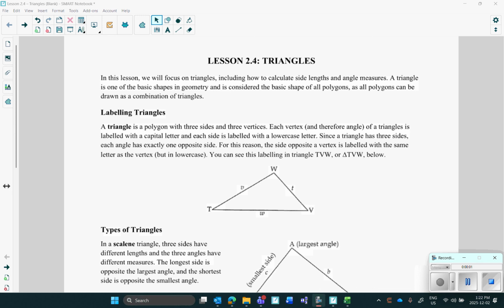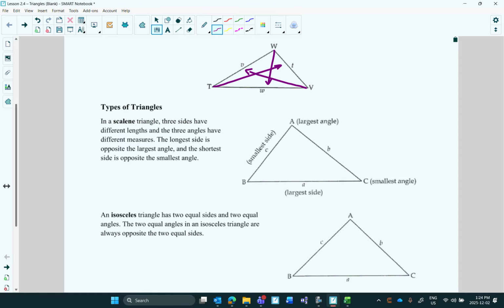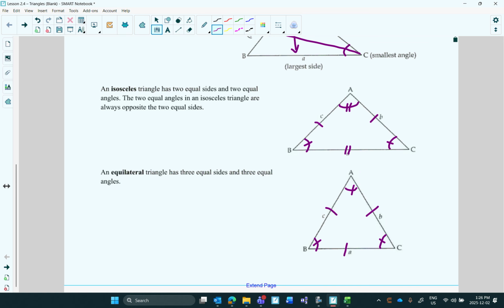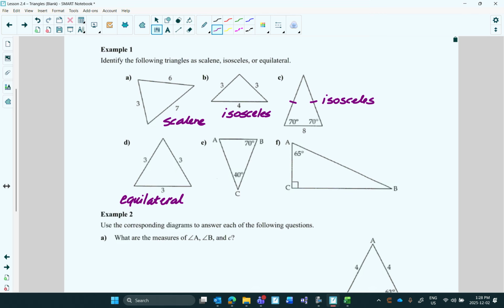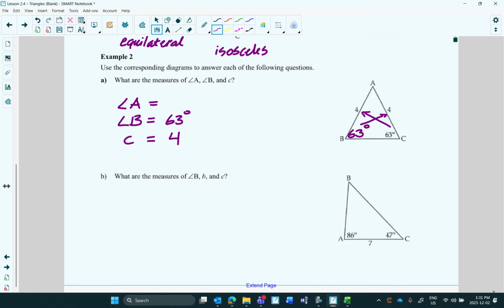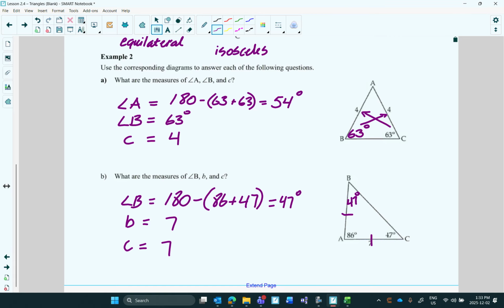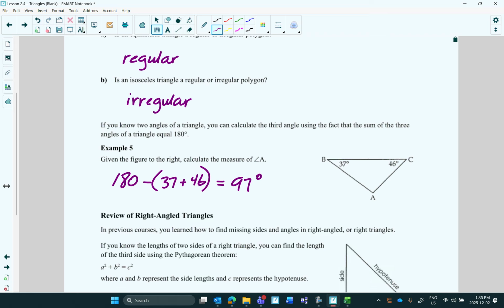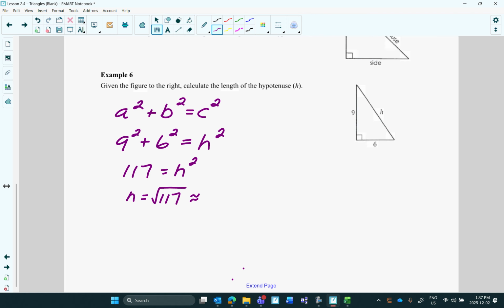Lesson 2.4: Triangles (Video Lesson, Part 1)